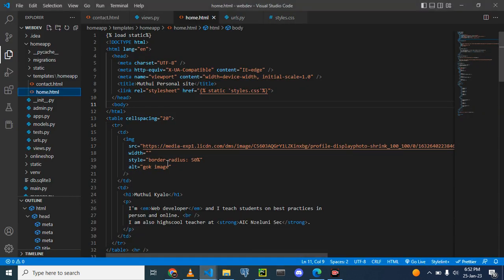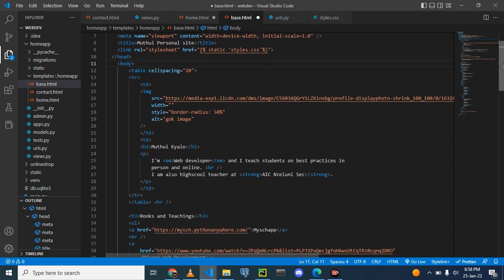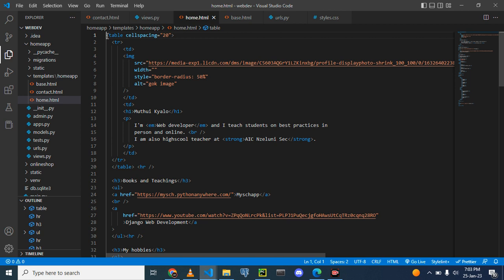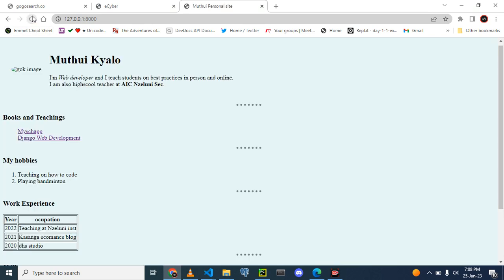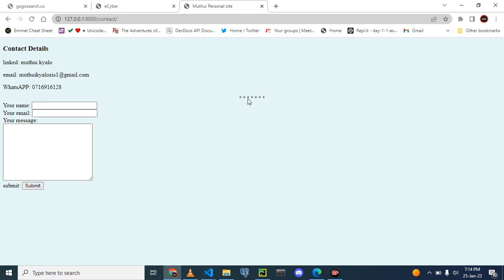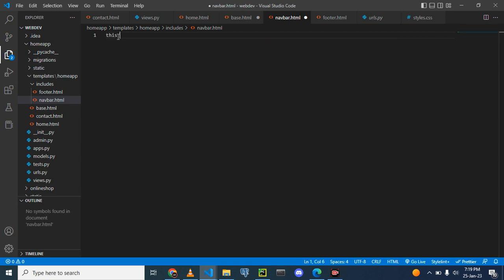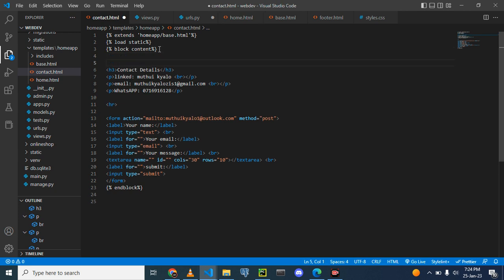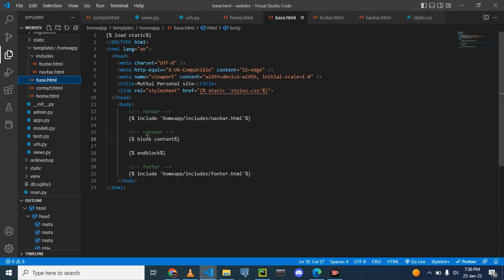PART 30(CSS-Beginner): TEMPLATES INHERITANCE IN DJANGO PROJECTS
Last lesson we discussed about how to connect my HTML file with CSS file inside of a Django Project. Today we are going to discuss about template inheritance